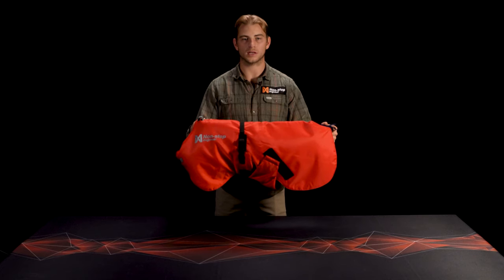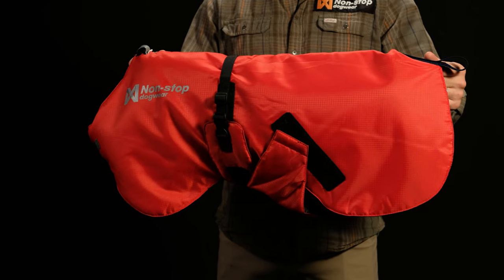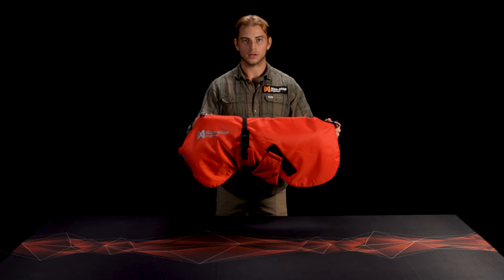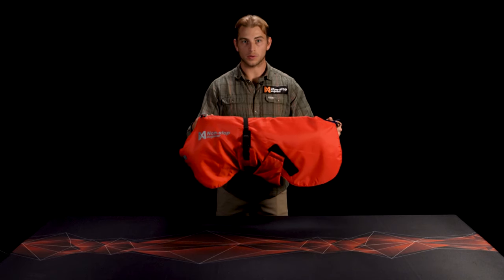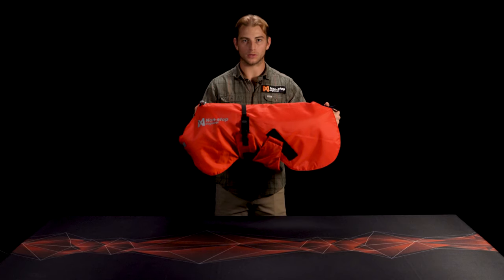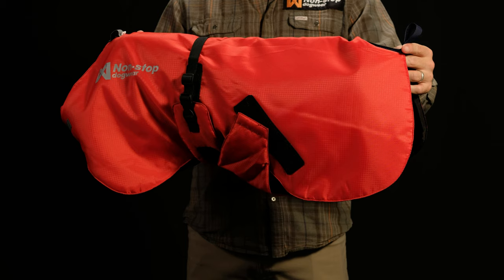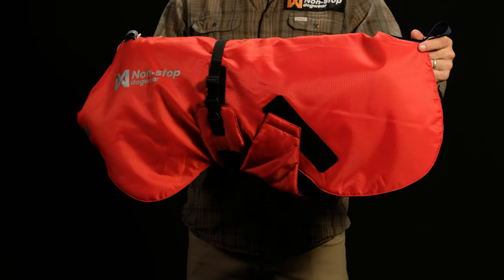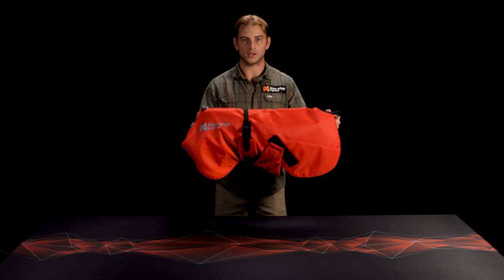Long distance jacket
Long distance jacket is a racing jacket for dogs designed to wear both while running and resting. The dog jacket is designed to give the dog free movement and provides insulation of the chest, shoulders, thighs, and waist. The jacket is used by professionals in extreme temeratures reaching -50 Celsius.

The outer shell is a durable ripstop, which is both wind and waterproof. Under it, there is a thick layer with synthetic thermal insulation with a smooth ripstop inner lining that does not chafe the dog's fur and is easy to keep clean.

The Long distance jacket is easy to take on and off with hook-and-loop fasteners. Comes with an optional cover that can be mounted to protect the male genitals. Reflective loop on the neck. On the back, there is a loop to guide the pulling line through; this holds the jacket in place when it is windy.

Sizes range from S to XL.

0:08 - Durable ripstop
00:20 - Easy to take on and off
00:31 - Free movement
00:37 Protect male genitales
00:44 - Reflective details

▬ About Non-stop dogwear ▬
Non-stop dogwear develops high-performance gear for active dogs and their owners. Through innovative and ergonomic design our goal is to unleash your potential.

We started by making pulling-harnesses for dogs in 2009. Today, we offer a wide range of products like harnesses, dog jackets, booties, collars, leashes for dogs and belts, apparel and clothing for humans.

All the equipment we make is developed and tested with professional athletes within several sports, putting it to the ultimate test under extreme conditions for your safety and comfort. Our team members come from sports like dog mushing, canicross, bikejoring, skijoring and agility.

Through this channel, we want to inspire you to an active lifestyle with your dog by sharing inspirational videos and how-to-videos about various topics and products.